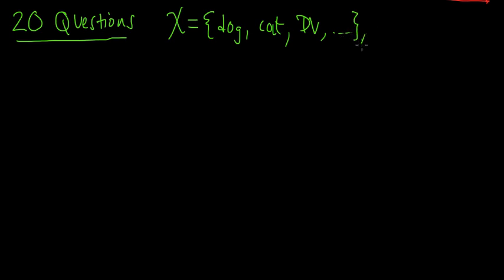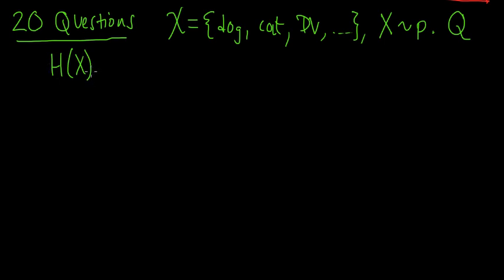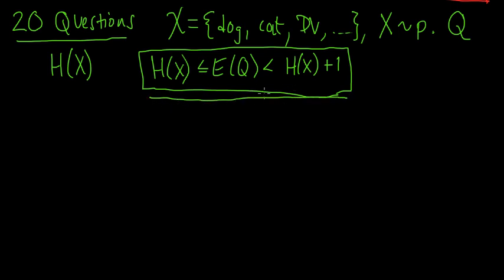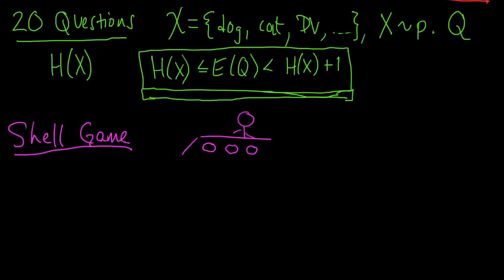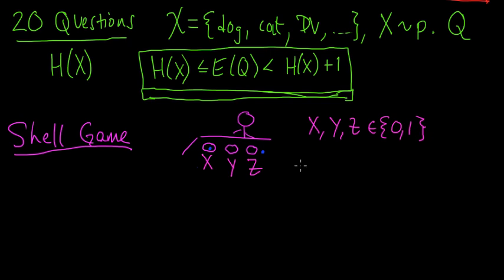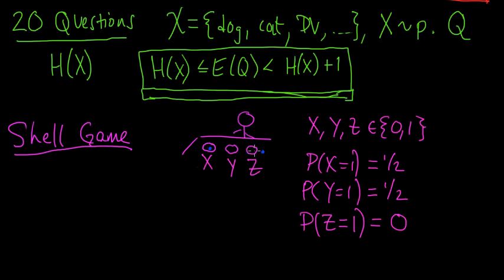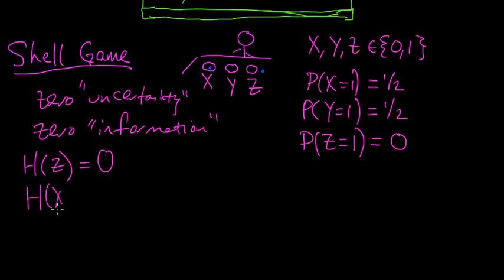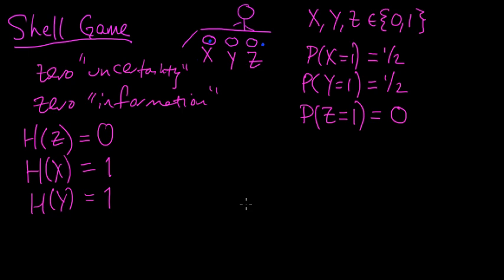(Info 1.3) Entropy - Examples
Intuition-building examples for information entropy